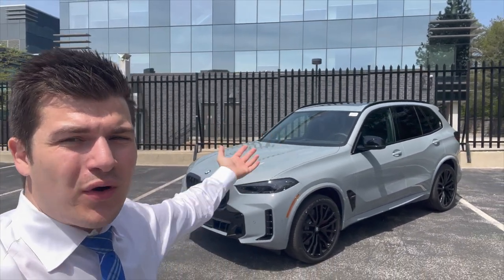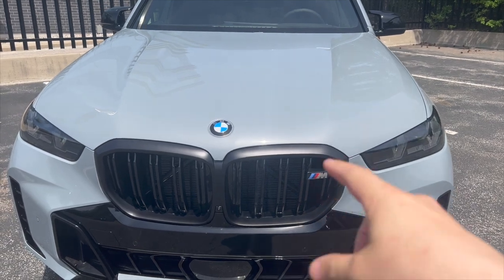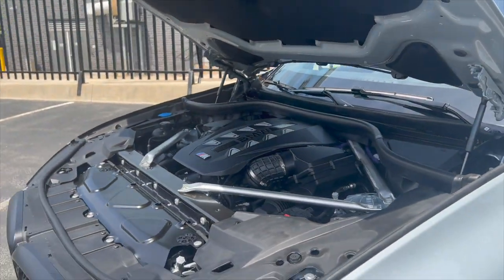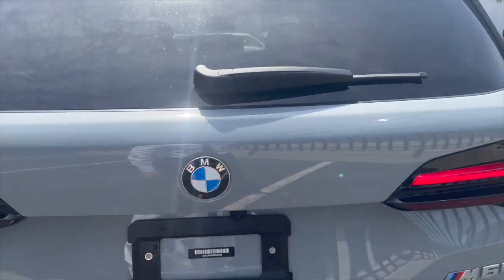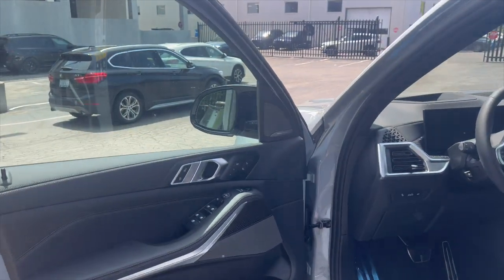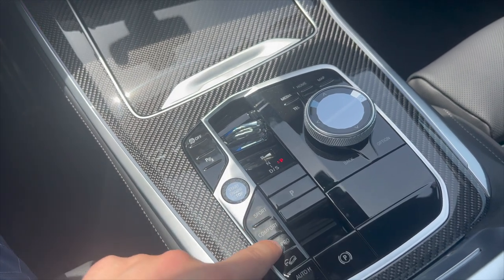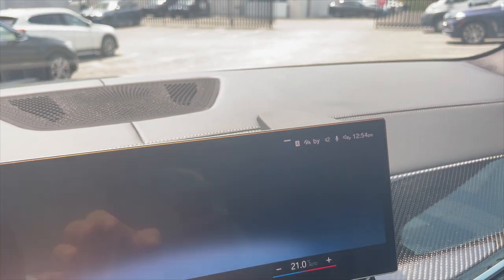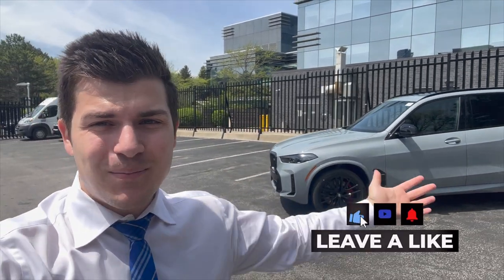NEW ARRIVAL! 2024 BMW X5 M60i (LCI) Walkaround Review!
Here is a walkaround review for the brand new LCI 2024 BMW X5 M60i.

Vehicle Specs:
2024 BMW X5 M60i $105,000.00
Premium Excellence Package $13,500.00
M Sport Pro Package $1,500.00
Advanced Driving Assistant Package $2,500.00
22inch Wheels, Double-Spoke, 742M, Black, Perf. Non RFT  $1,000.00
Universal Garage Door Opener $300.00
Trailer Tow Hitch $750.00
M Sport Brakes, Red $0.00
Carbon Fibre Trim $1,000.00
Brooklyn Grey Metallic $0.00
BMW Individual Black Merino Leather w/ ZGU $0.00
Total MSRP: $125,550.00 CAD